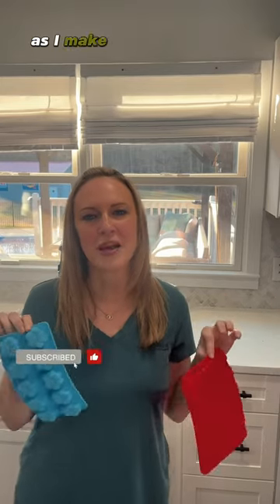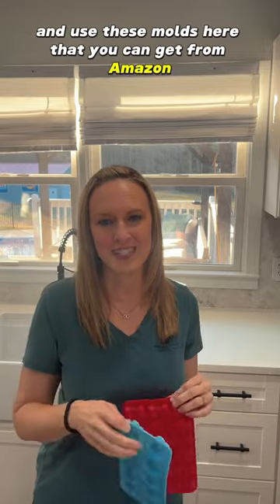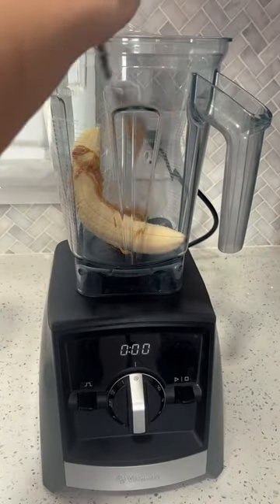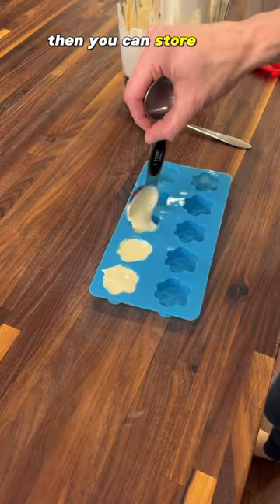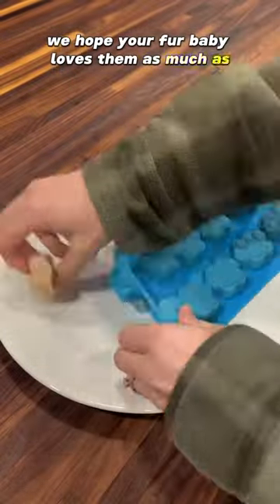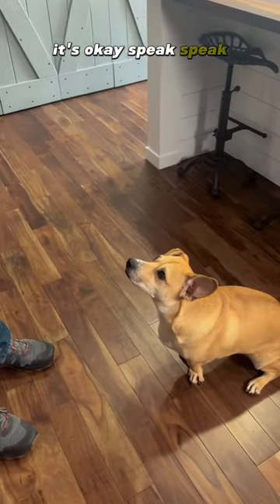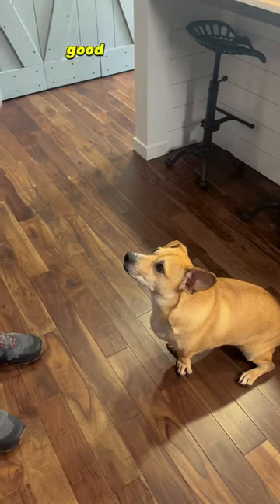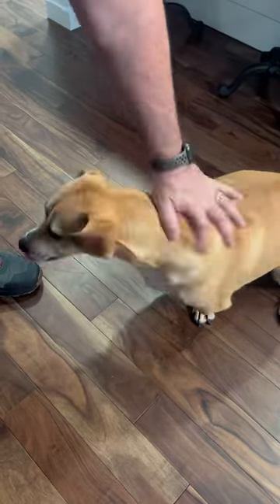Healthy Doggie Treats 🐶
Your fur baby will love these healthy dog treats!! They are so easy to make and only have three ingredients! A banana, peanut butter and yogurt! You blend everything together and put the batter in a mold and freeze it. It’s so simple. I hope your fur baby loves them as much as our does.